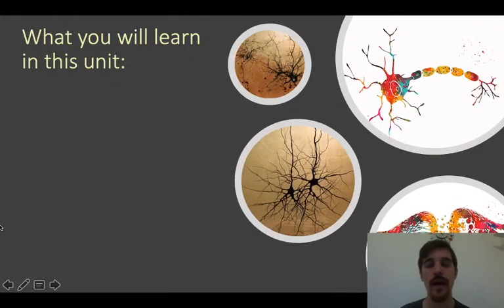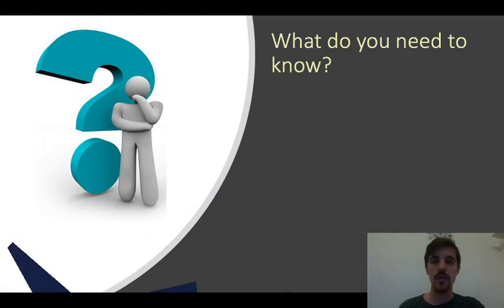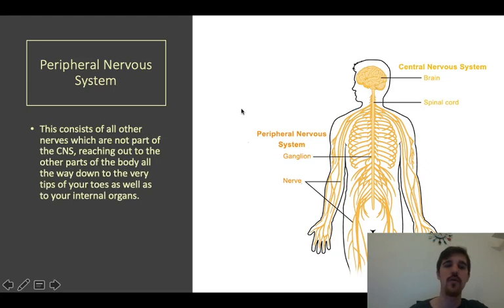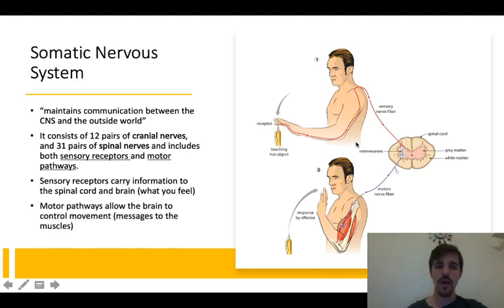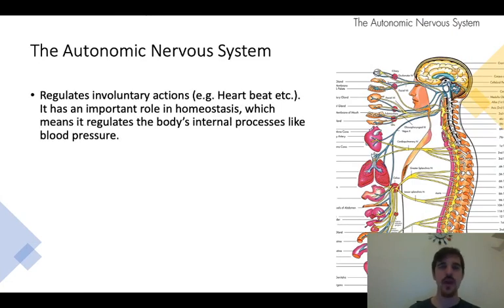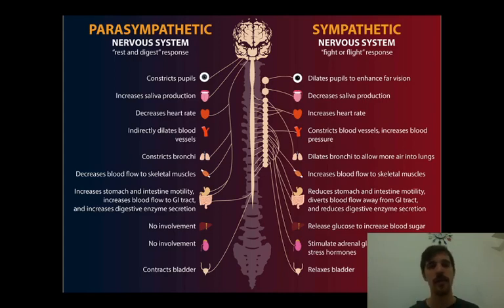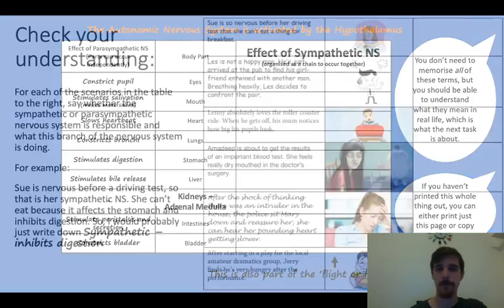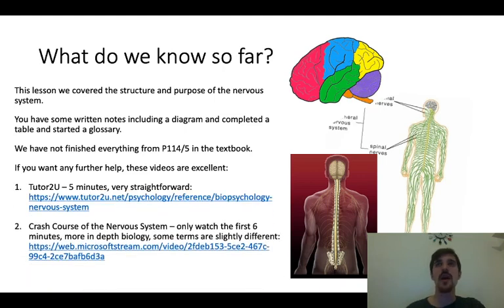Biopsychology - Lesson 1: Introduction to Nervous System. A-Level Psychology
We begin this series by looking at an overview the nervous system.